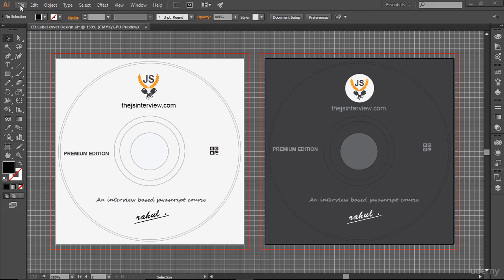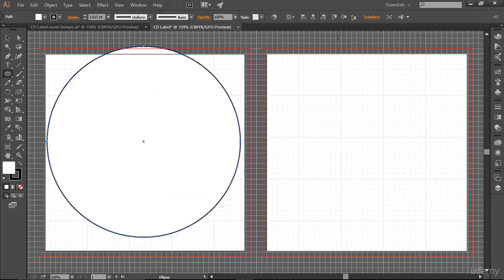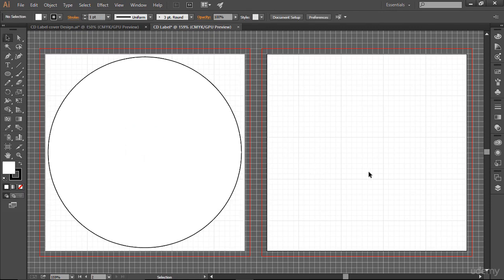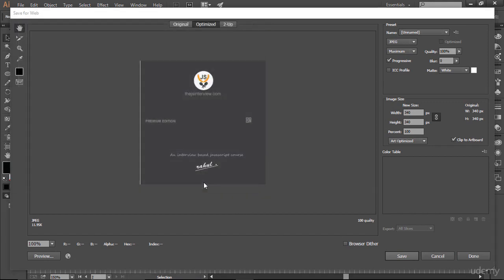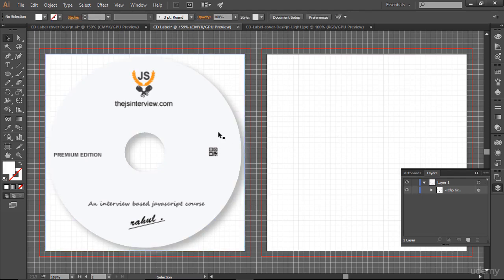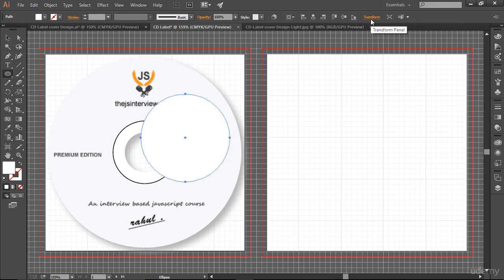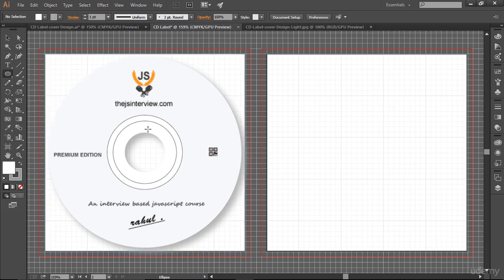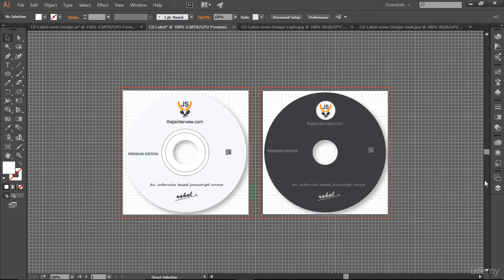Creating Printable CD Label Design - 116mm 013